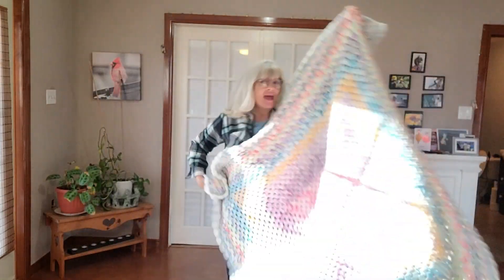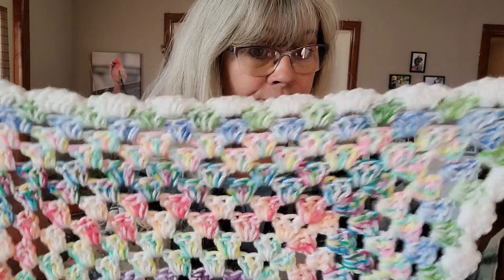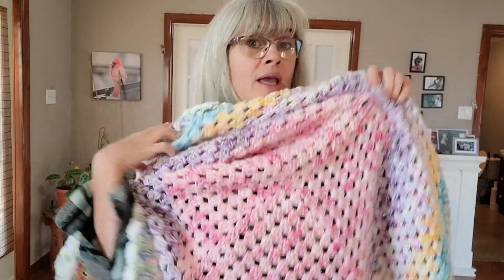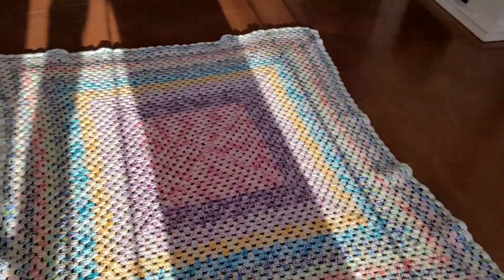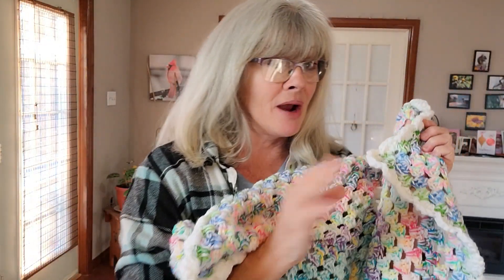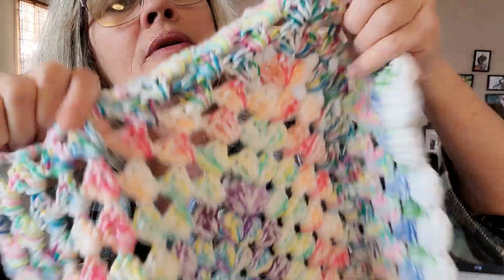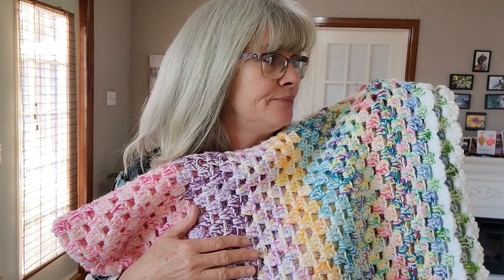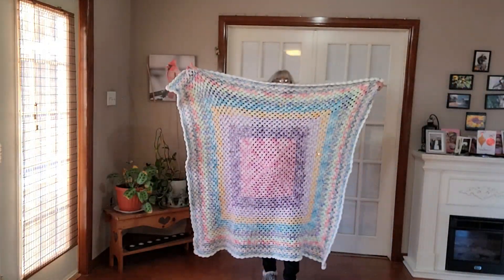DAY 12: The finale of My "Rise Up" Crochet Blanket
I cannot Thank Rise, enough- Her gifts inspired me so much ! - This yarnie crochet adventure was such a blast for me !!!- Come see the finale of my "Rise Up" Crochet Blanket- DAY 12.

 AMAZON WISH LIST: